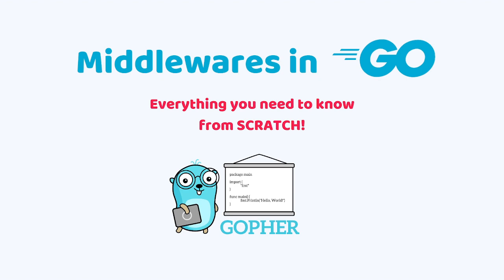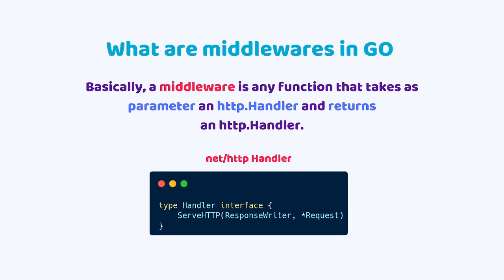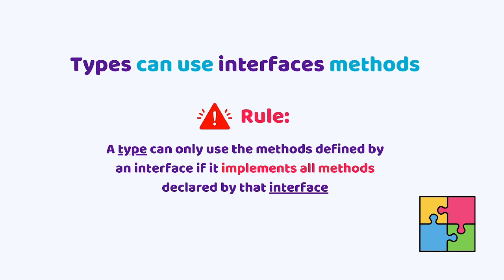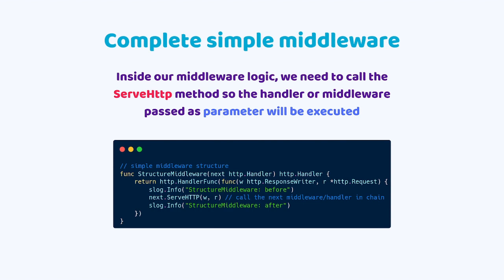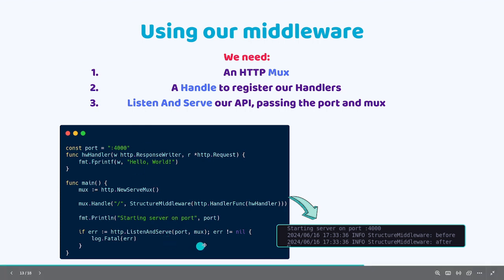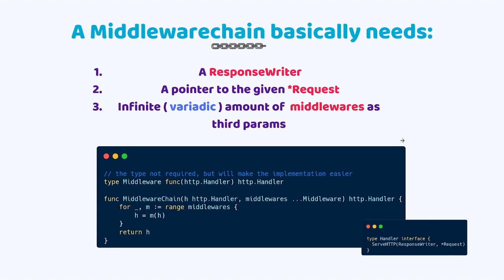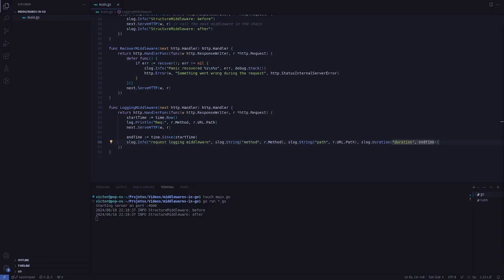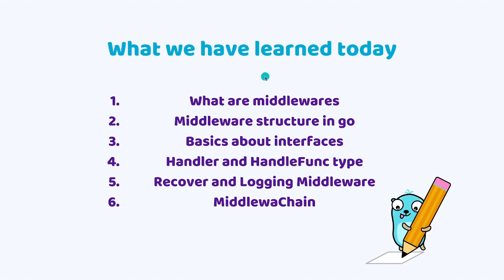Implementing Middlewares in Go from Scratch | No External Libraries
In this video, we dive into the world of middleware in Go (Golang) by building everything from scratch without using any external libraries. This tutorial is perfect for beginners and intermediate Go developers who want to understand how middleware works and how to implement it in their web applications using the net/http package.

What You'll Learn:

What middleware is and how it fits into the request-response lifecycle.
Basics about how interfaces work
How to create a basic middleware function in Go.
How to chain multiple middleware functions together.
How to set up a simple HTTP server and handler using the net/http package.
Best practices for structuring your middleware for maintainability and reusability.

Additional Information:
Creating middleware in Go can significantly enhance the modularity and readability of your code. By watching this tutorial, you'll gain a solid understanding of how to implement and use middleware, which is essential for building scalable and maintainable web applications. Enjoy the video, and happy coding!